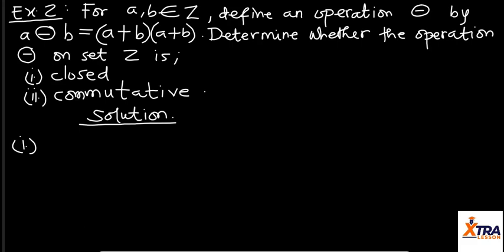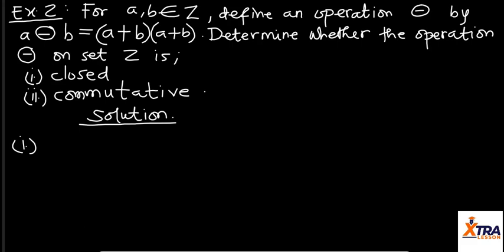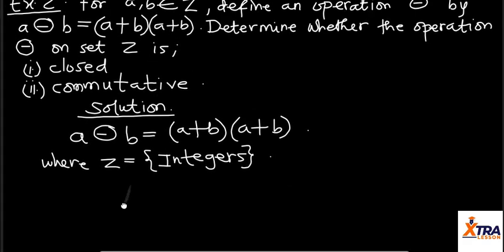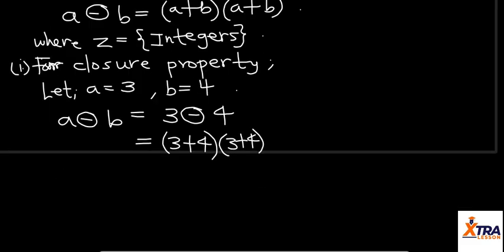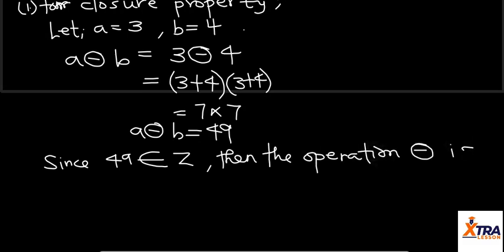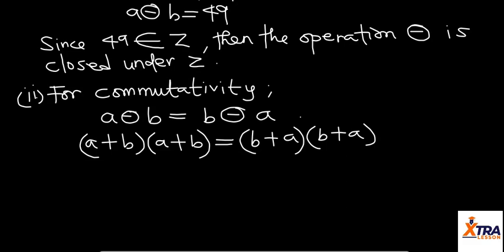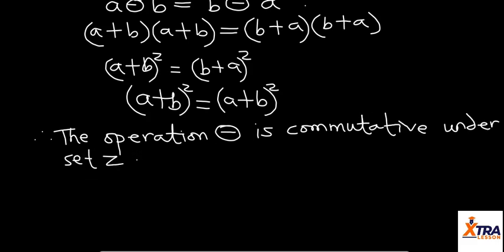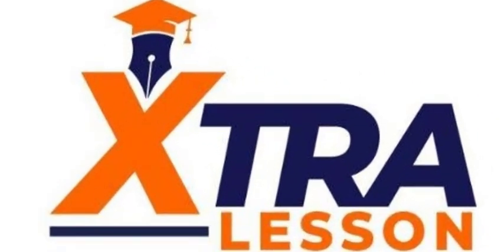Commutative Property 2 Lecture 8